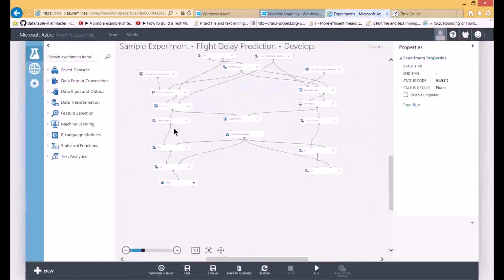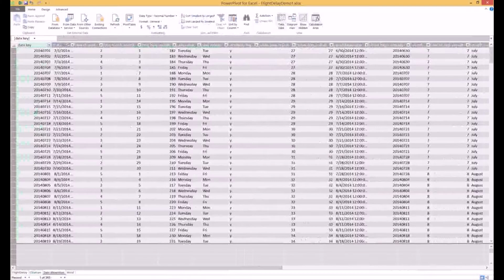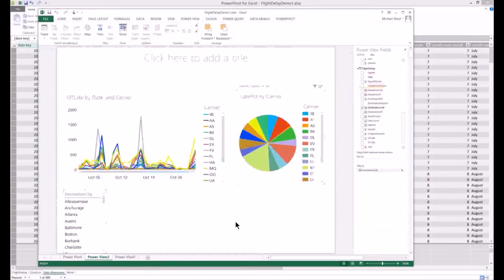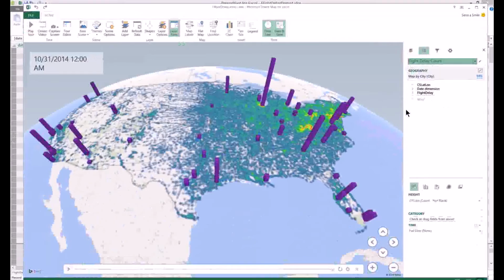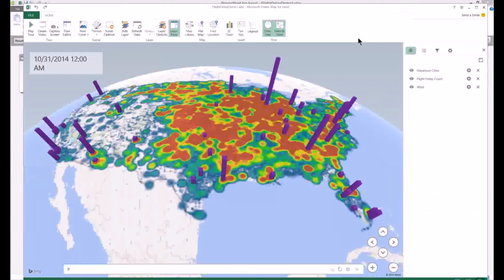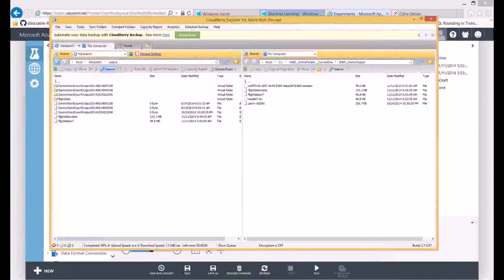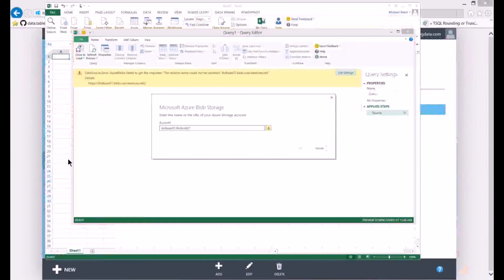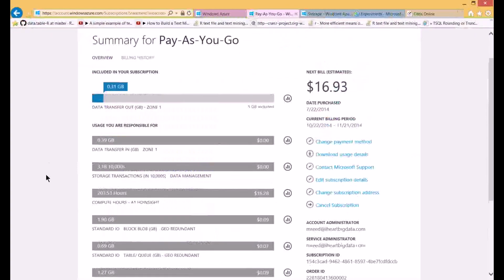Big Data Visualization with Power BI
Join me for an in-depth presentation on using the Microsoft Power Suite of visualization tools as a front end to Big Data Analytics, some linked to Azure ML. This will be the presentation layer for my previous Azure Machine Learning webinar. Bring your imagination!